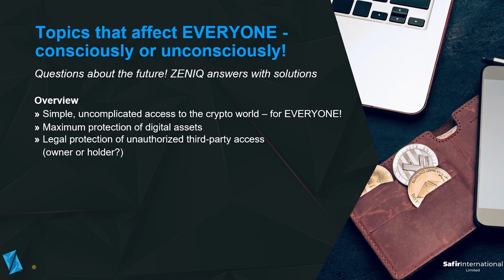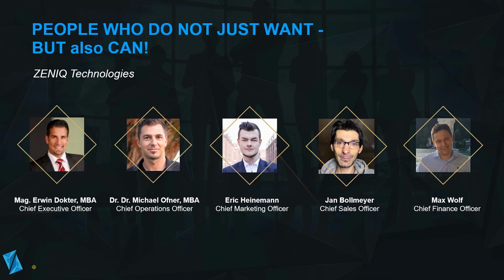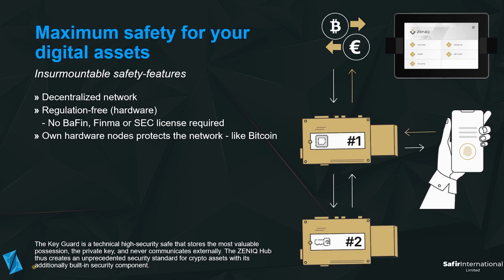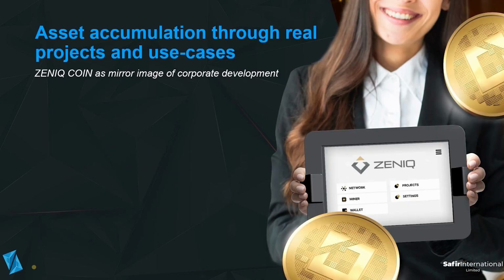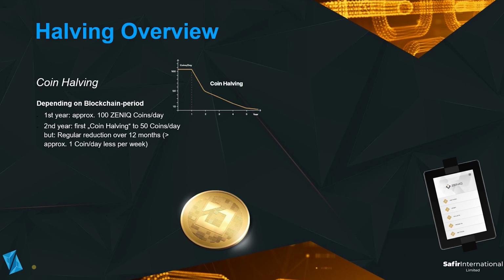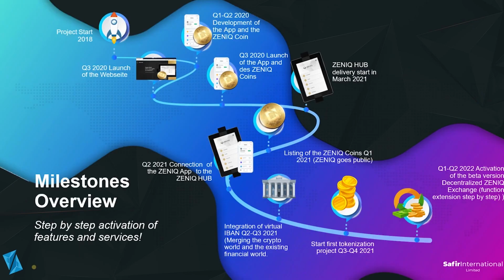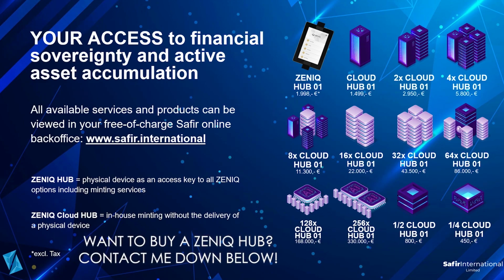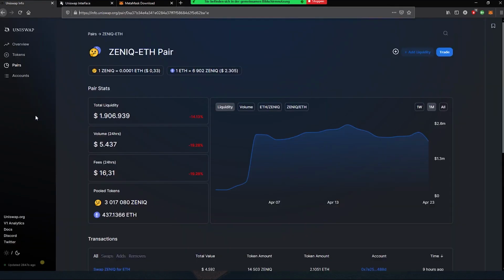ZENIQ HUB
Maximum safety for your digital assets
Insurmountable safety-features
» Decentralized network
» Regulation-free (hardware)
- No BaFin, Finma, or SEC license required
» Own hardware nodes protect the network - like Bitcoin
» No specific target for cybercrime
» No third-party authentication
» ZENIQ HUB generates a private key
- only visible to the owner
» Buy/sell directly from the ZENIQ HUB
» ZENIQ Academy / University